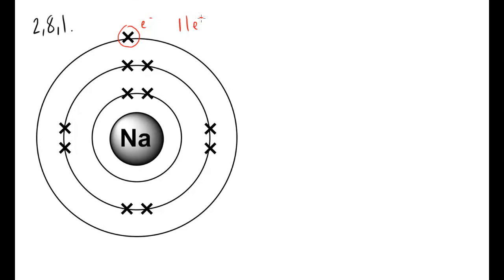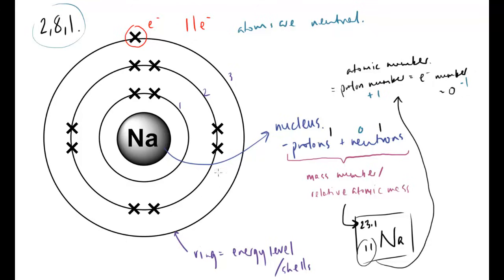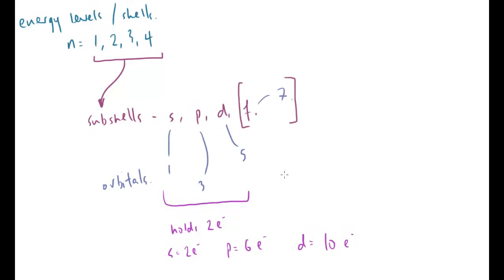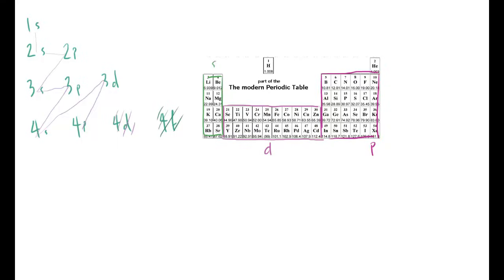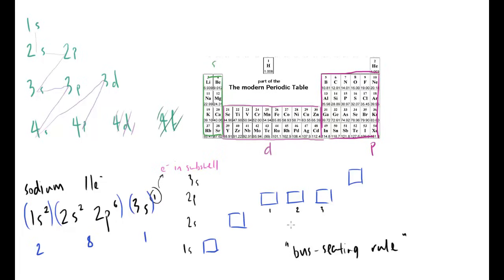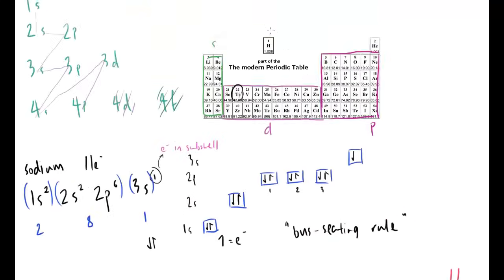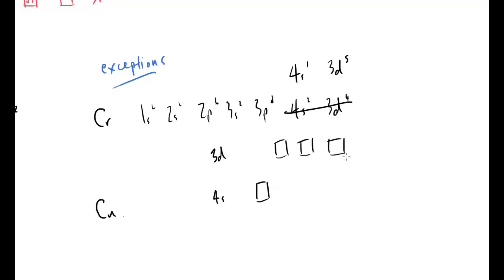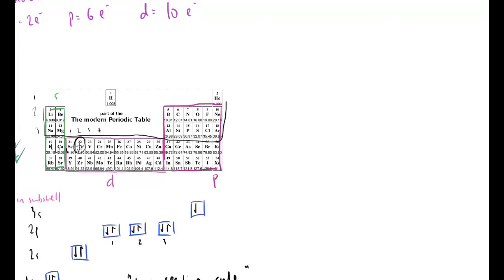AQA A-Level Chemistry - Atomic Structure and Electron Configuration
This video looks at the basic structure of the atom as well as how electron configurations are written out.

The video doesn't include any Mass Spectrometry or calculations of RAM.